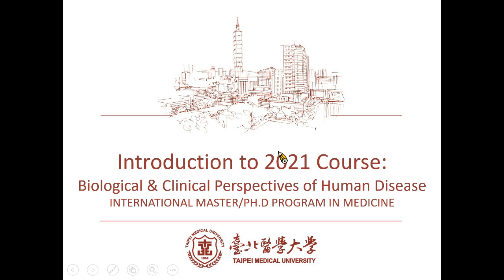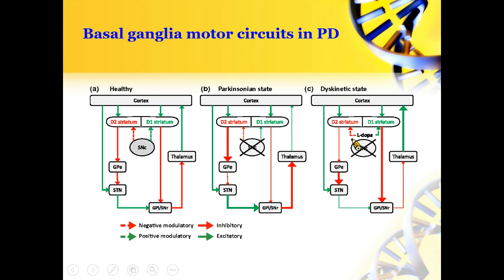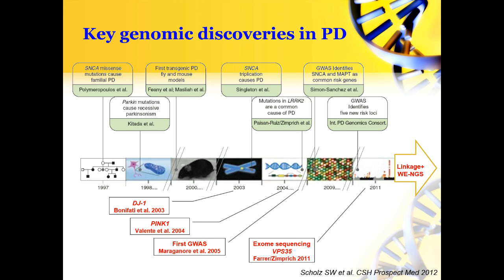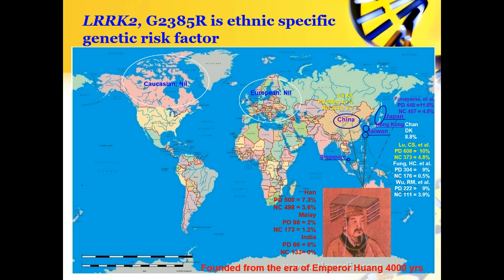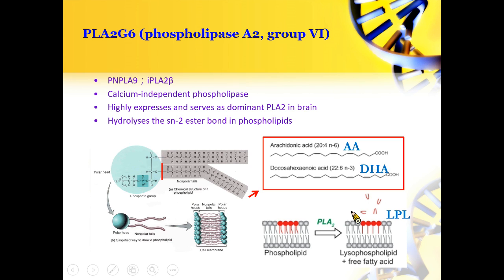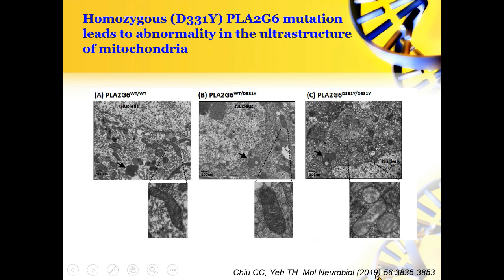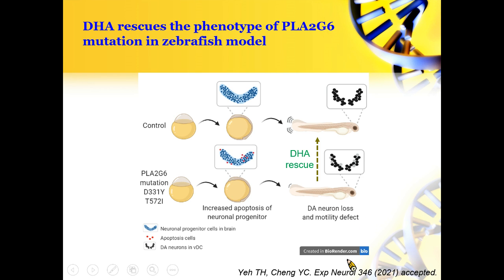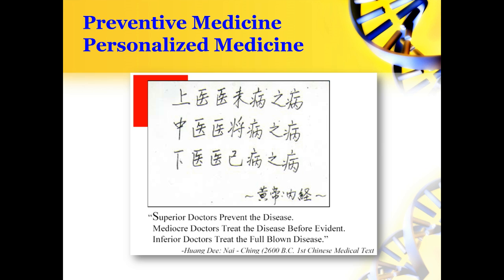[IGPM] Biological & clinical perspectives of human disease (20210922)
Biological & clinical perspectives of human disease
Introduction to the course
Genetics in Parkinson's disease: from Clinic to Bench